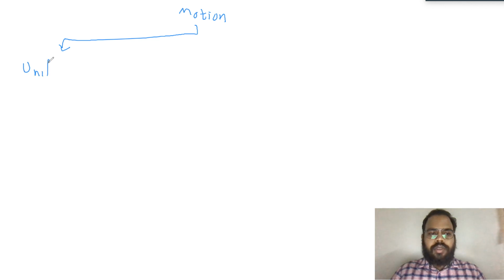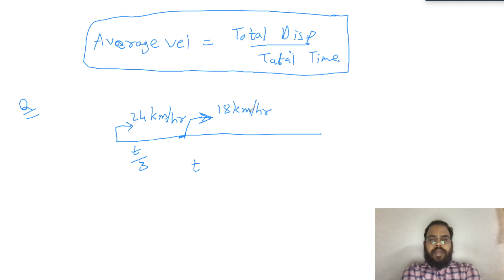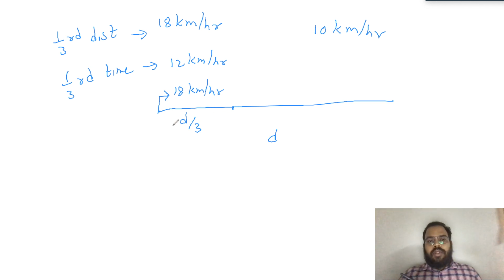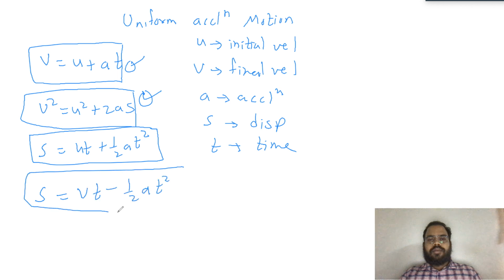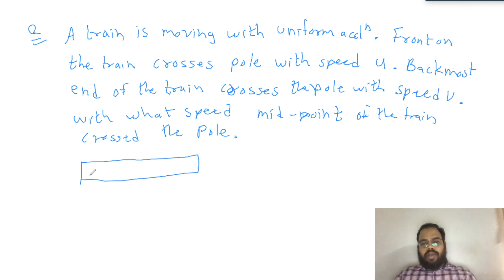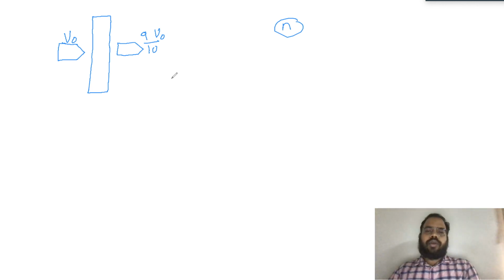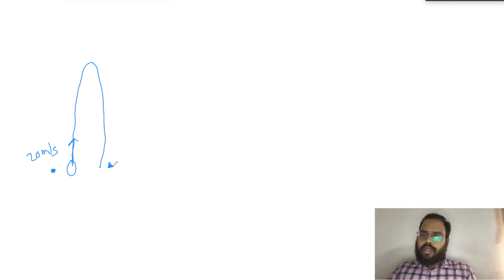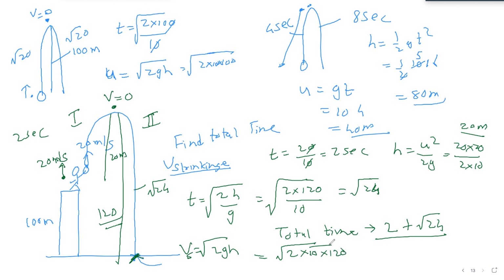KINEMATICS Part ll, Beginner to Advance l JEE (Mains & Adv.) l NEET l Shortcuts & Tricks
KINEMATICS Part ll Beginner to Advance for students preparing for JEE (Mains & Adv.) & NEET.

For PDF Notes and best Assignments visit @instagram.com/excellence_edu

To get FREE Cheatsheet on Kinematics.

This video is for students preparing for JEE (Mains & Adv.) & NEET who want to learn Kinematics from basics to advance.

Feel free to reachout & ask any doubts or queries

Video Timings